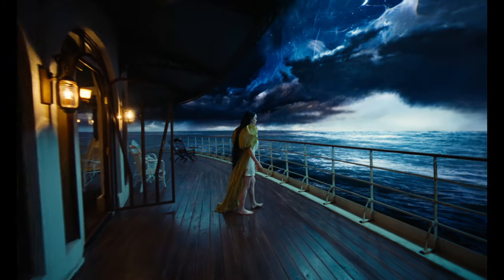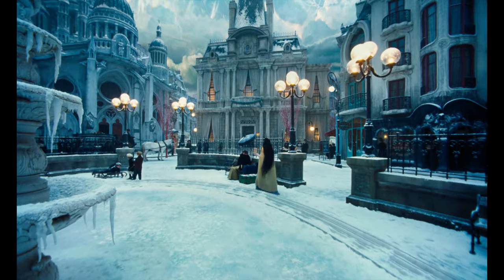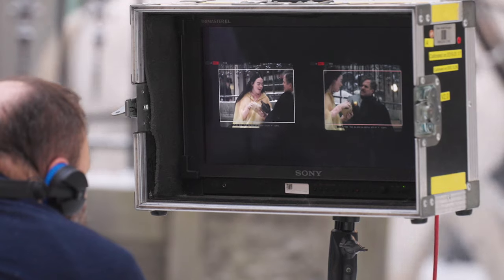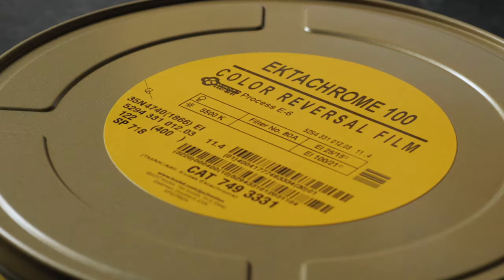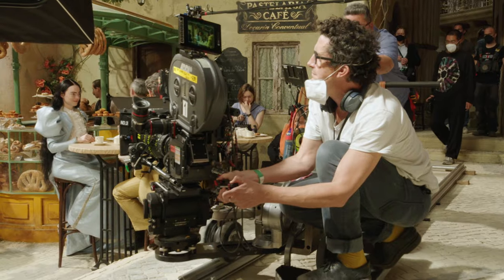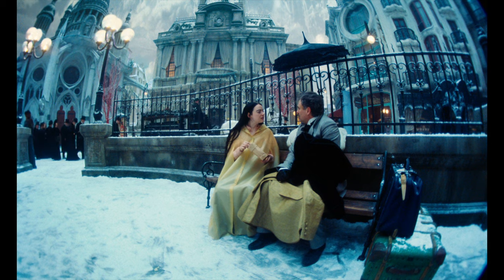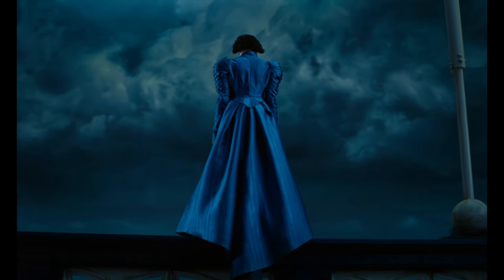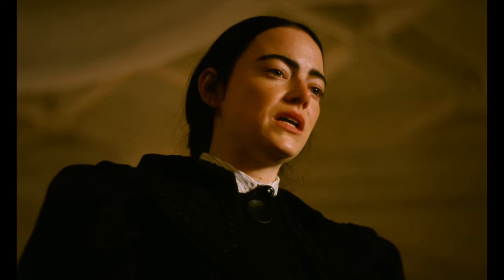Poor Things: Shot on Kodak Film